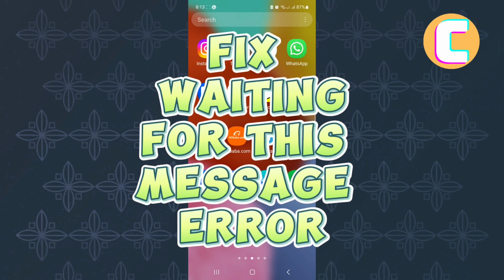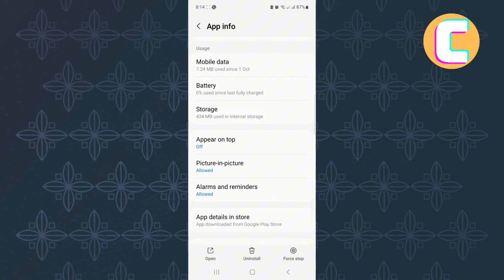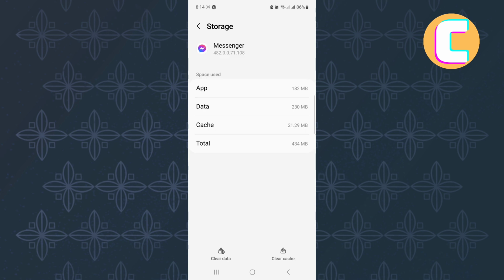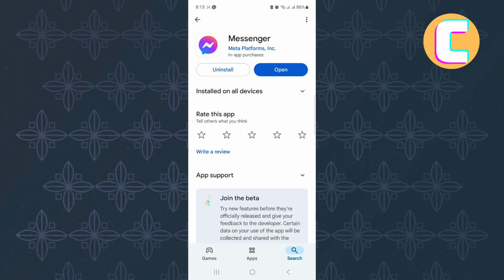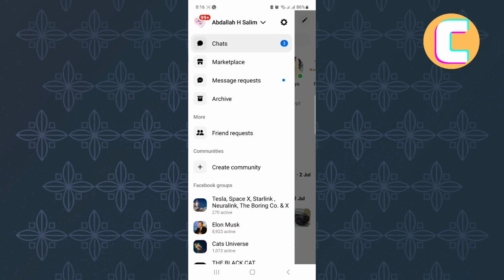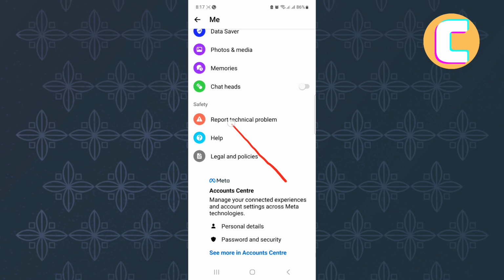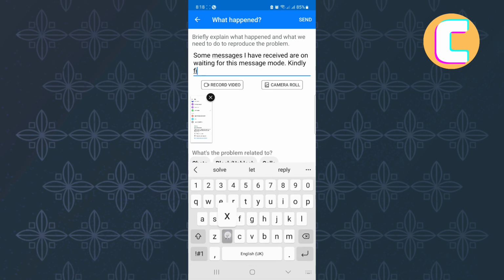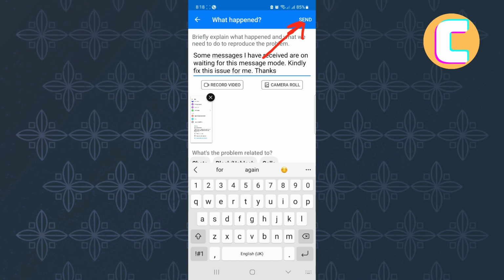How To Fix Messenger Waiting For This Message Error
Watch this video to learn How To Fix Messenger Waiting For This Message Error